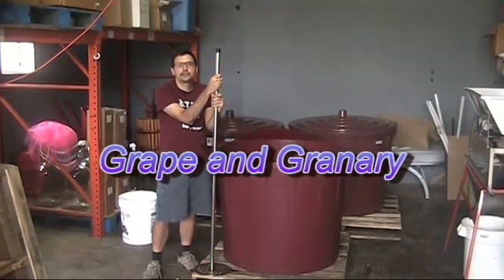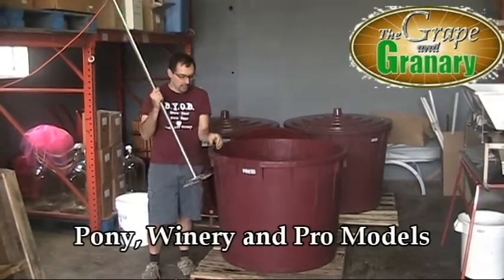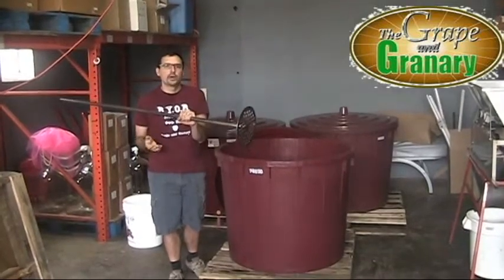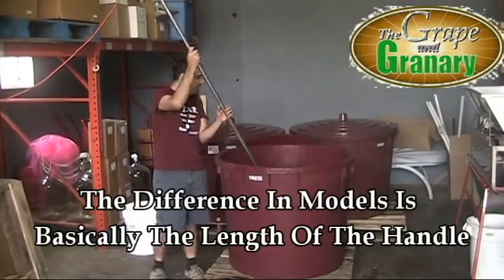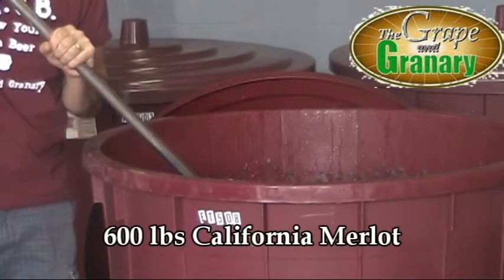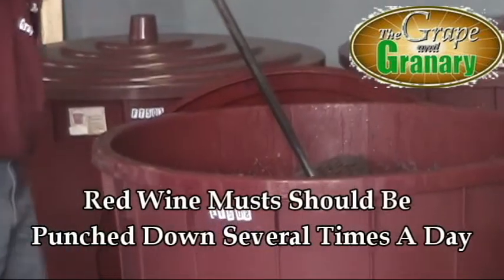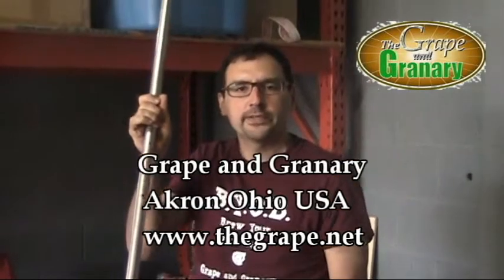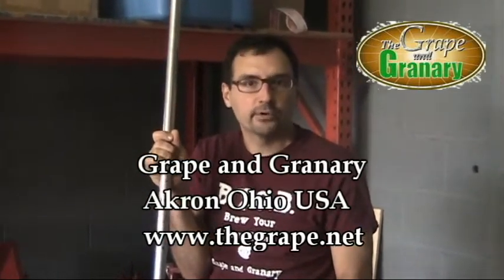Using a punchdown tool to punchdown red grape must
John from the Grape and Granary demonstrates using a punch down tool with a batch of Merlot grapes. Here is a link to the punchdown tools